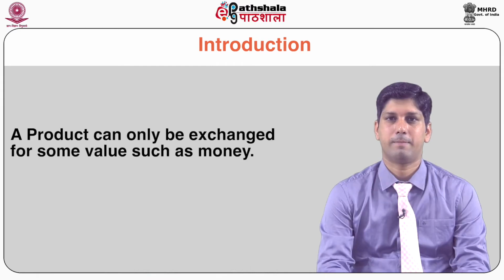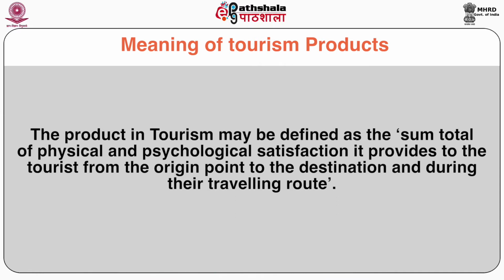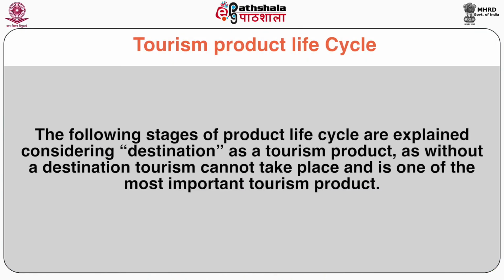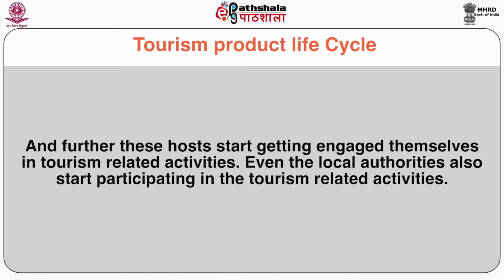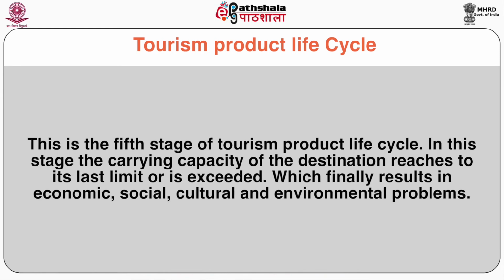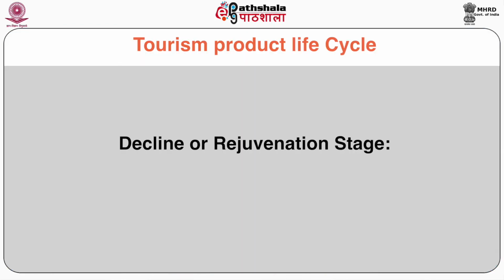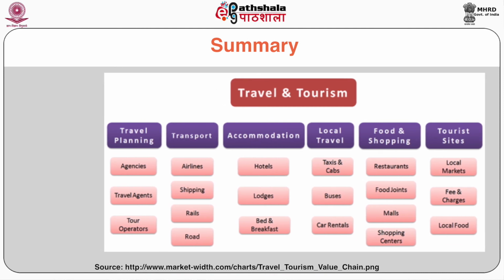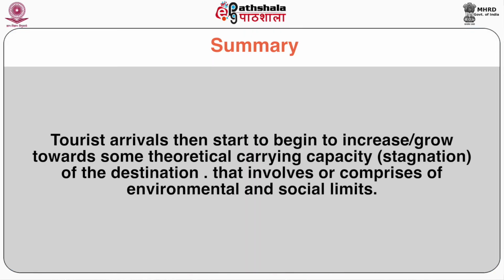M-03. Tourism product lifecycle